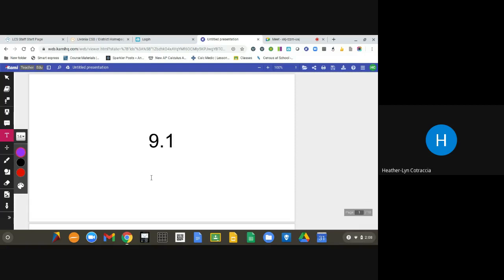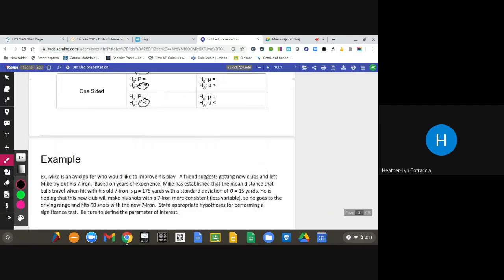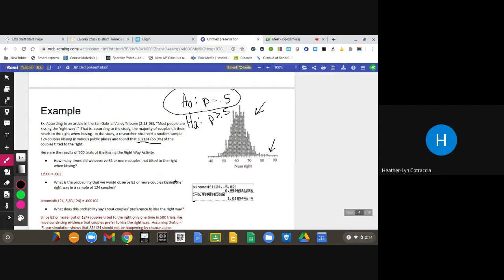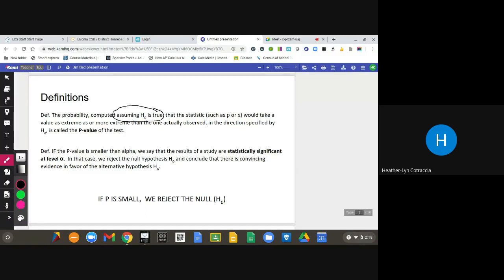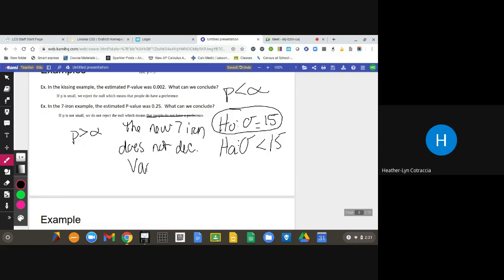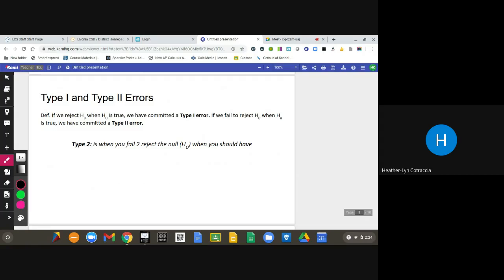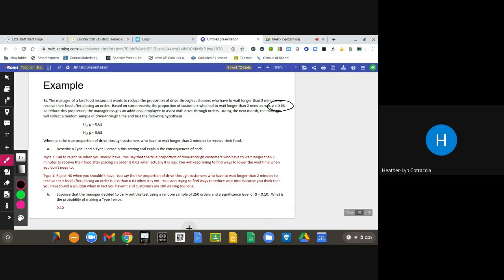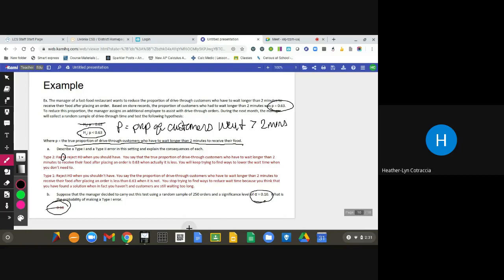9 1 Stats